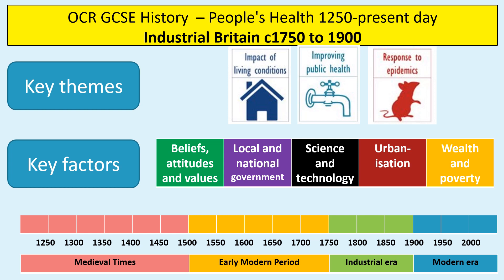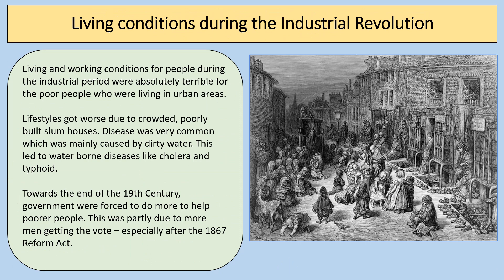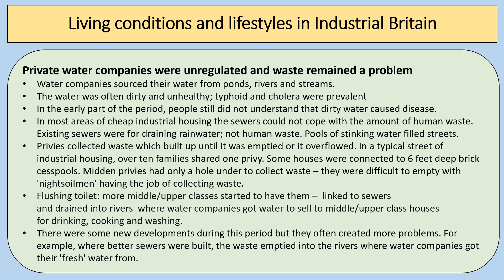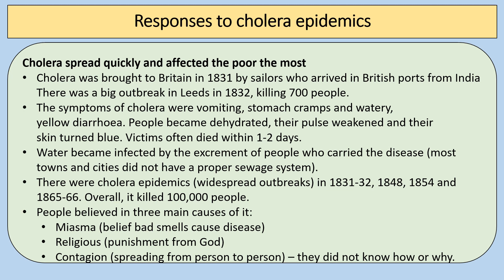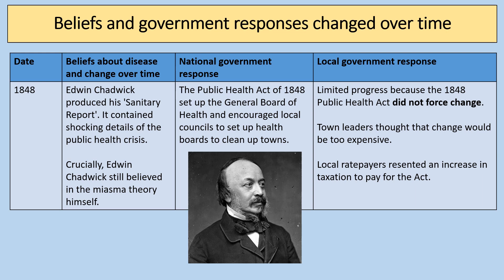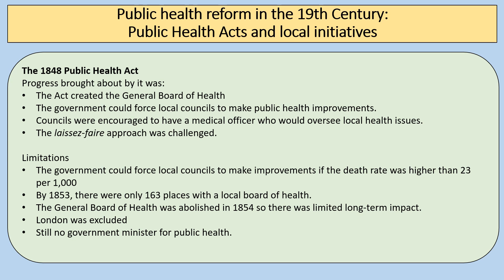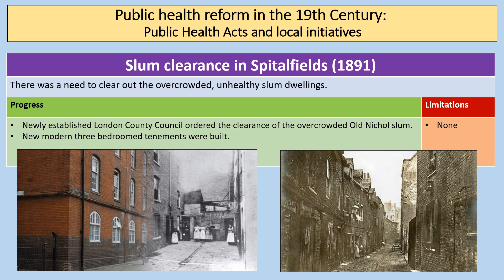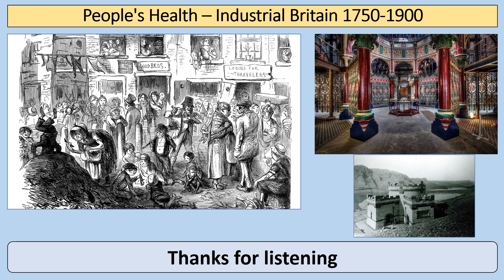03 OCR GCSE History (OCR B) - People's Health - Industrial Britain 1750-1900 - Revision Video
A GCSE History revision video on Industrial Britain. The video focuses on changes to Britain during the Industrial Revolution, living conditions & lifestyles, response to cholera epidemics and changes made to Public Health.

Specification - Industrial Britain, c1750 – c1900
- Industrialisation, the growth of major cities and political change: an overview​
- Urban living conditions in the early nineteenth century: housing, food, clean water and waste​
- Responses to cholera epidemics​
- Public health reform in the nineteenth century including the Public Health Acts and local initiatives.